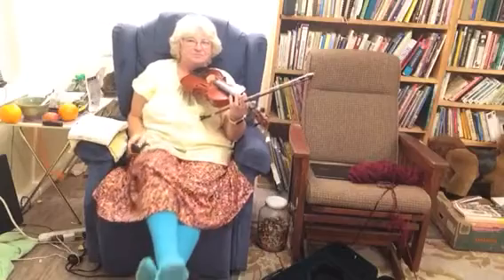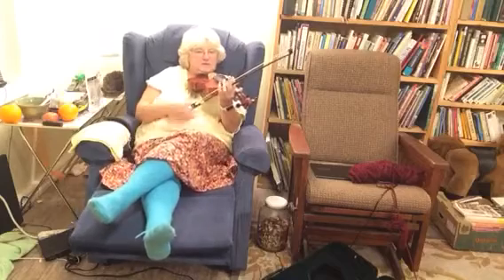Is this okay?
I forgot what song I'm trying to play.  :/-